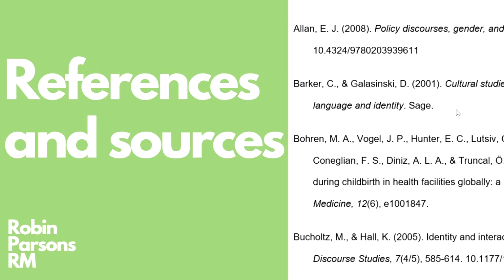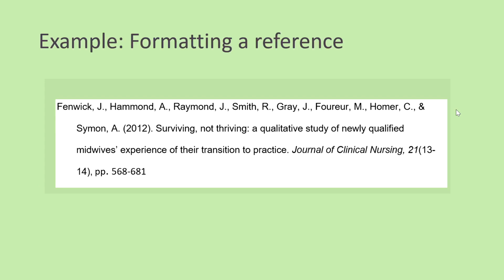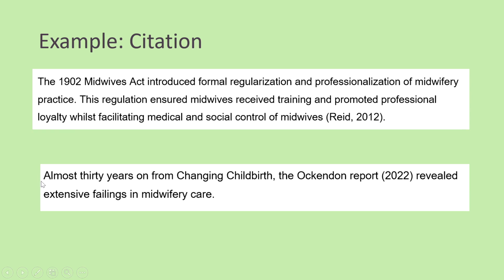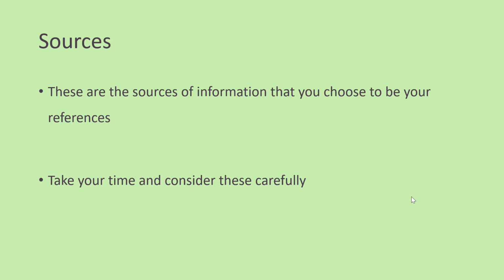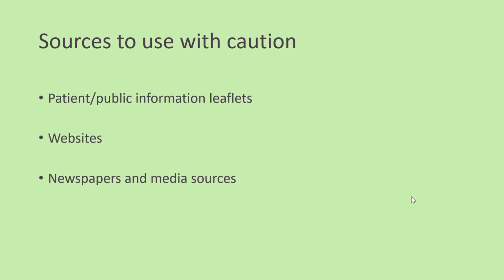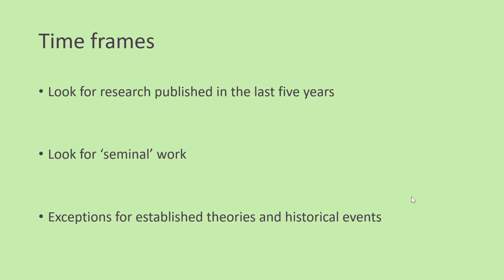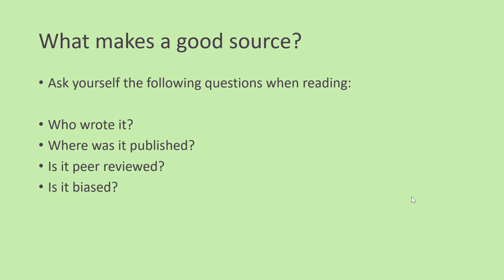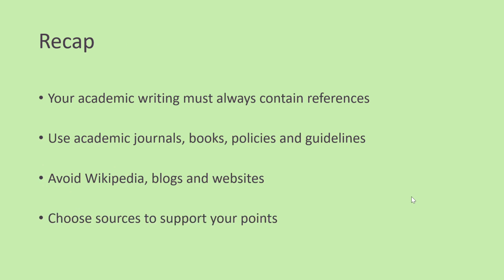How to reference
This video discusses the basics of referencing and it discusses how to chose sources to use in your work.